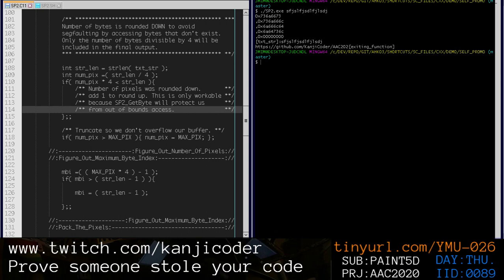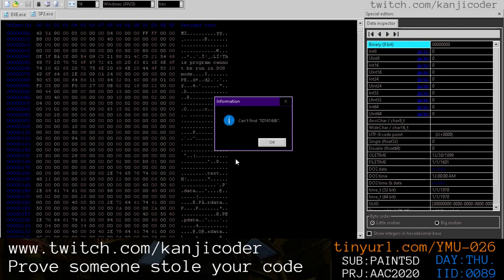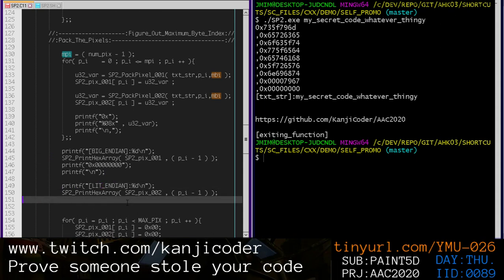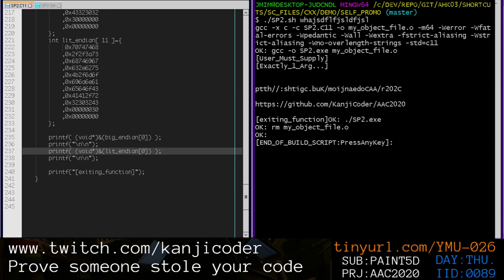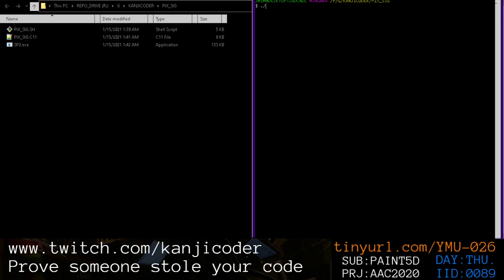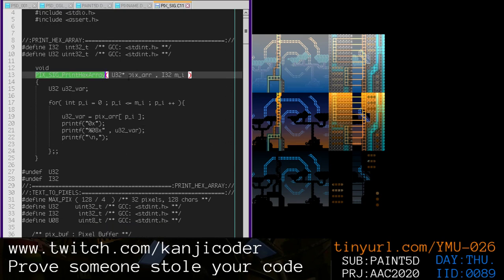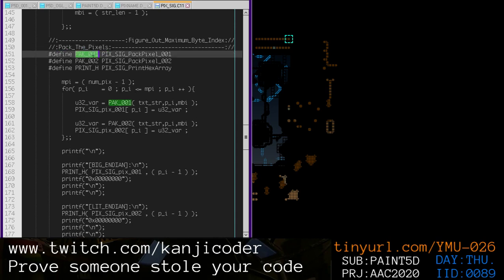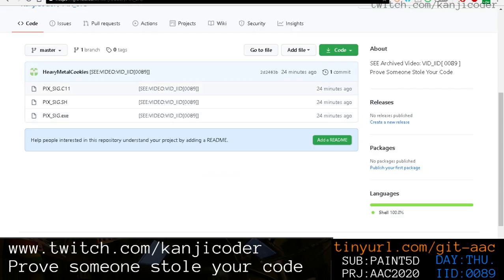089 : Prove Someone Stole Your Code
Goes over how we can hide a signature in the source code of your project.
This signature, if you know what it is, can be found using a hex editor.
However, if you don't know what you are looking for, you'll never find it.

But how do you prove the software is yours without a shadow of a doubt? Well, with what I show you here you could embed an easter egg with your copyright information into the executable. Though a judge probably is not technically proficient I am sure a popup message of

"Your Name, Your Copyright"

in the stolen software will be enough to convince anyone.